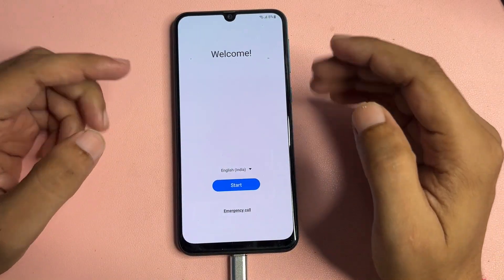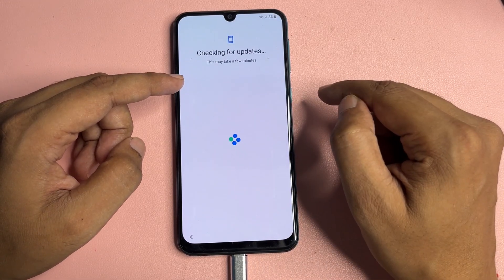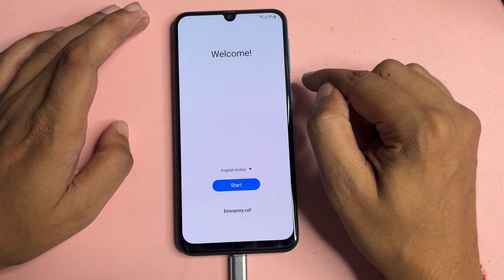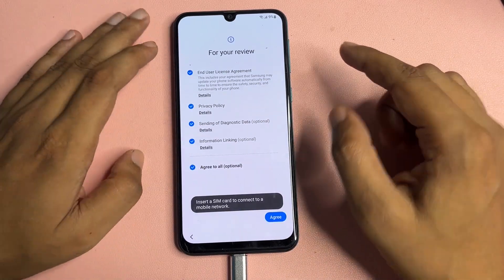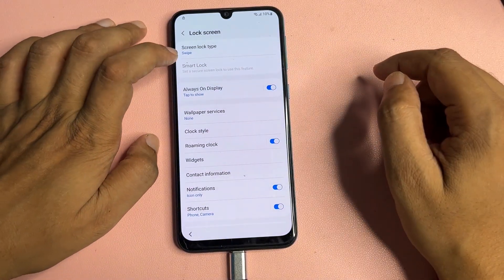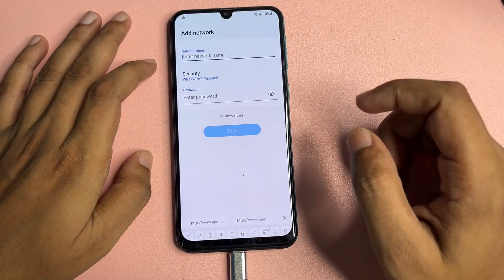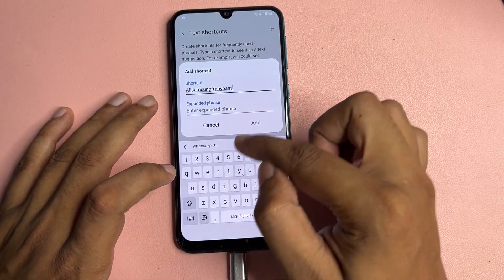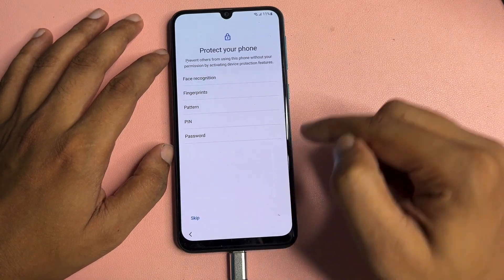2025 New Method 🔥 All Samsung FRP Bypass Android 14 Without PC - No *#0*# - Talkback Not Working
New Method 2025 🔥 All Samsung FRP Bypass Android 14 Without PC - No *#0*# - Talkback Not Working